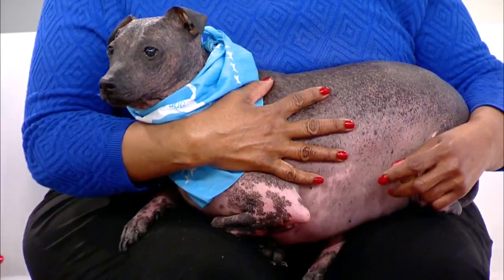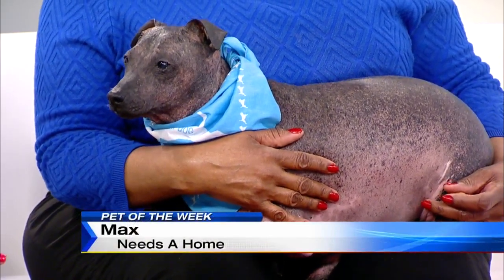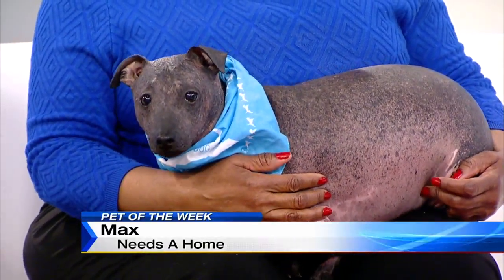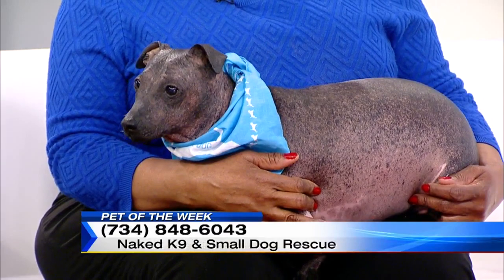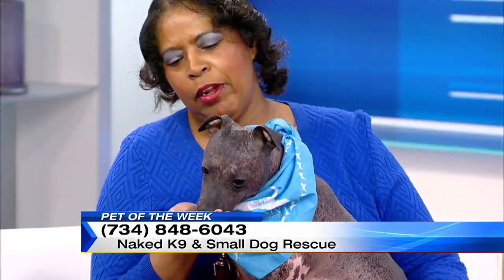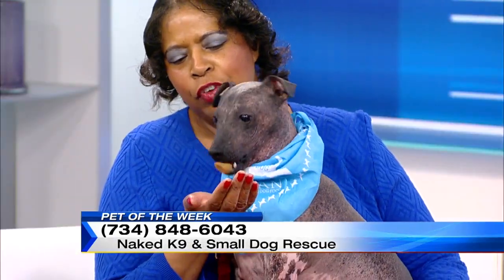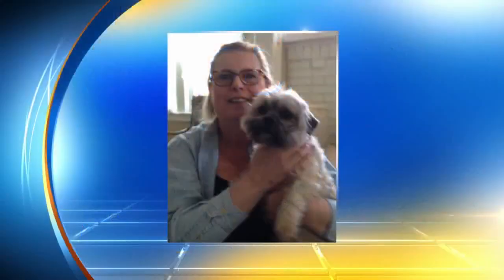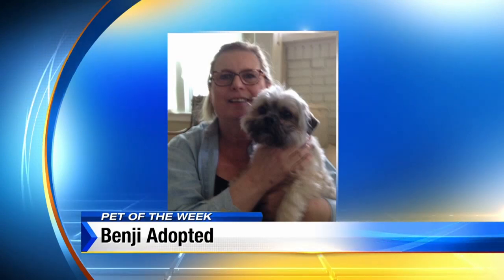Pet of the Week: Max the hairless dog